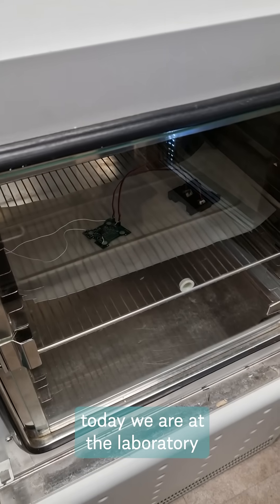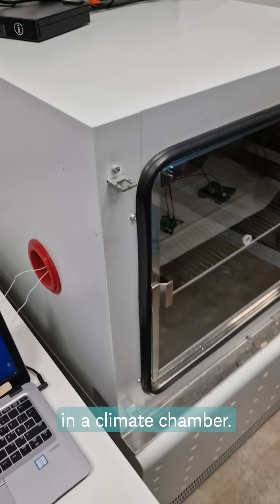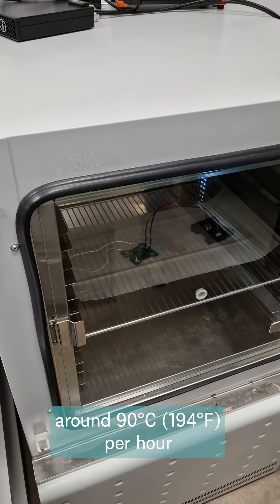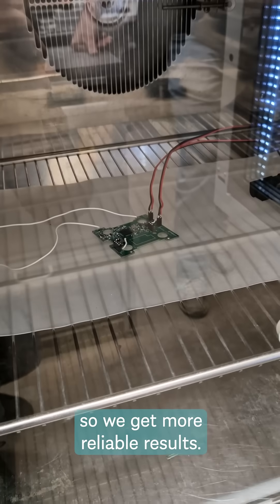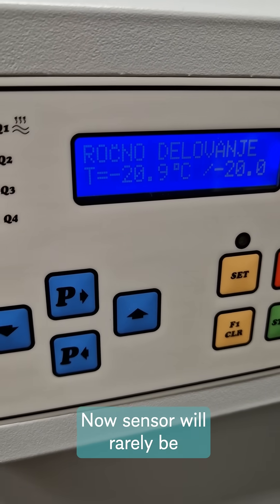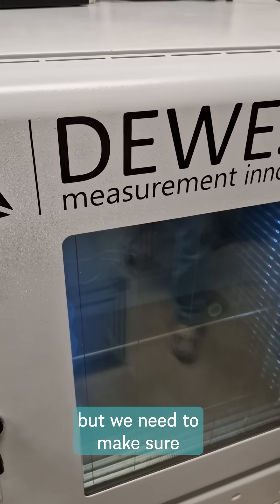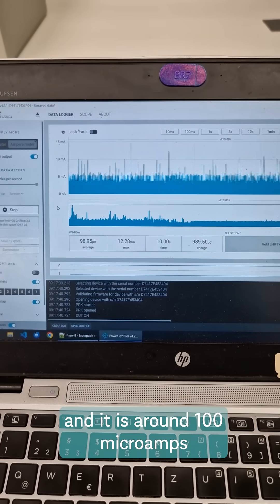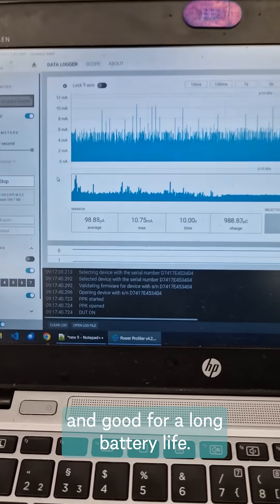The cold doesn’t bother us anyway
Since updating our circuit boards, we’ve really been putting them to the test. To a series of climate controlled tests, actually. Sounds cool? It really is. Precisely -20 degrees Celsius (-4 degrees Fahrenheit) cool. The climate chamber we’re using simulates desired temperatures and humidity levels to ensure the Aquaro smart water monitors’ reliability under all conditions.